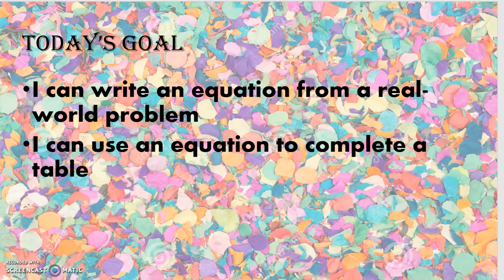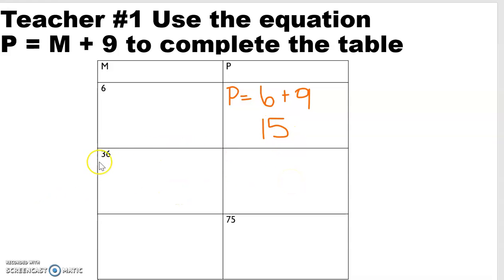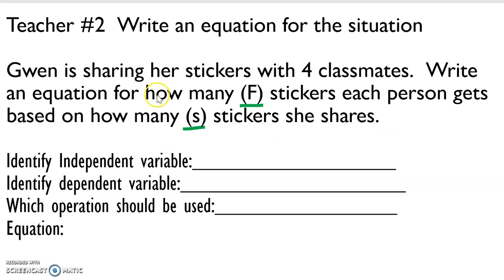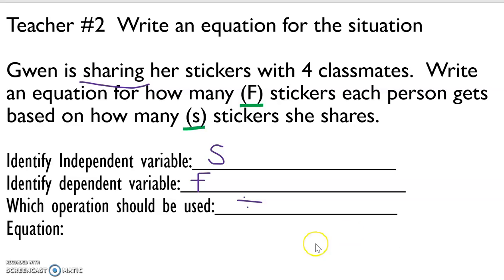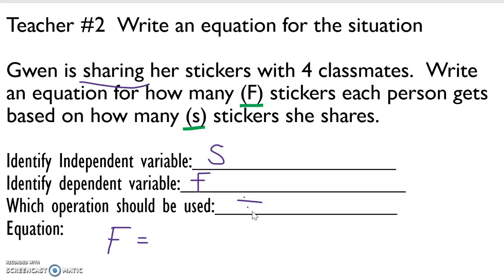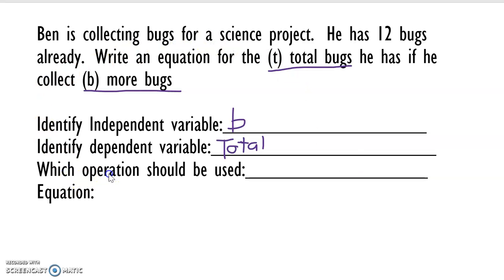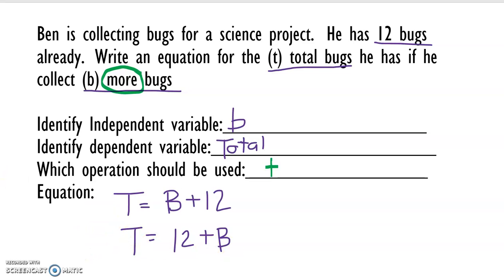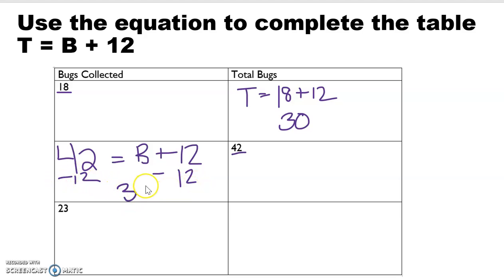Equations and Tables day 2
Breaking down a algebraic application problem into writing an equation and using an equation to complete a table of values.